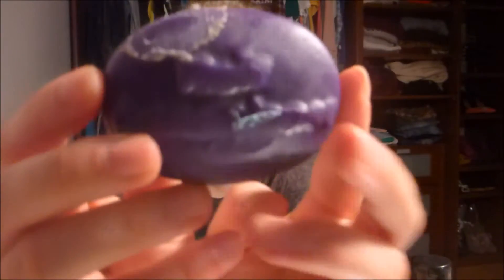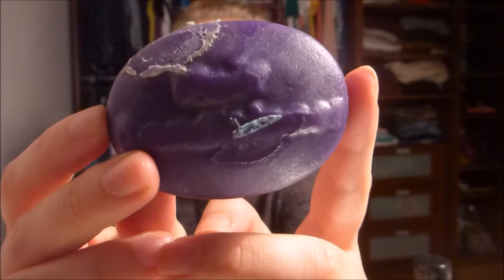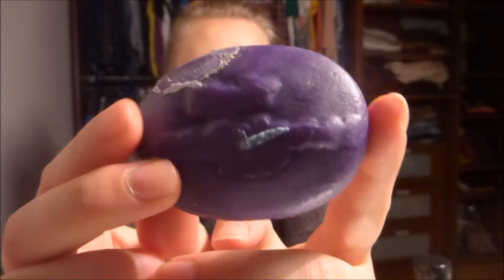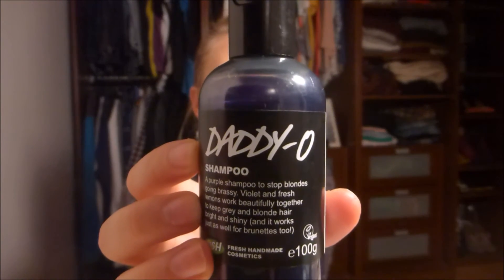SUGAR DADDY-O solid purple conditioner | Lush review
I try using the  solid purple contitioner Sugar Daddy'O from Lush (without too much success).  I don't know if it's the products thats bad or if I'm not using it righty.